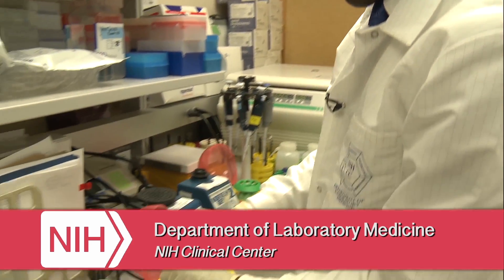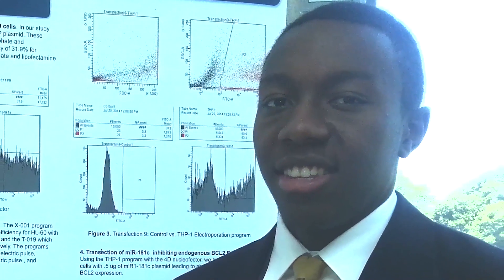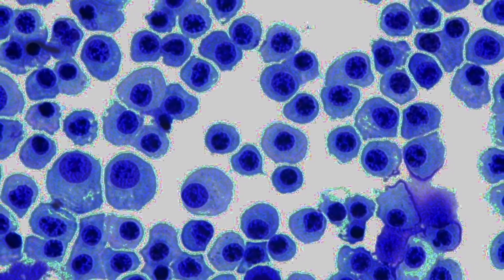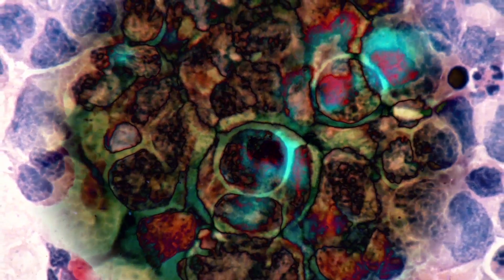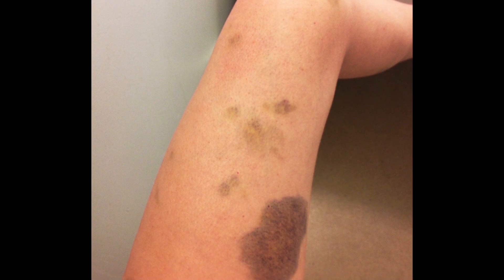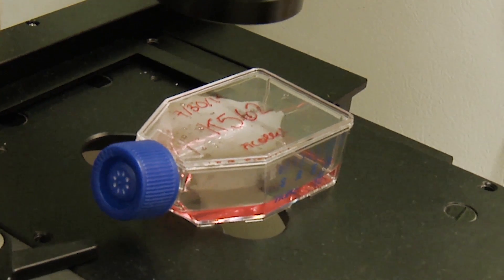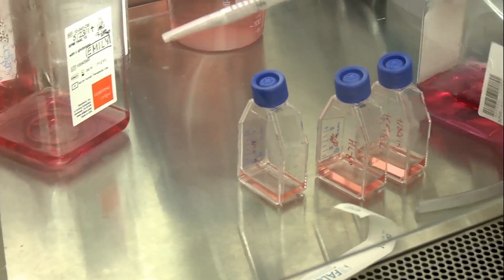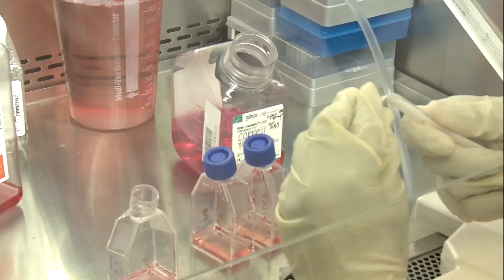"You Can Go Anywhere" Says Cornell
Meet Cornell Brooks, an intern in the Department of Laboratory Medicine at the National Institutes of Health. Cornell is assisting in a study that observes Leukemic Cells and healthy cells, in an effort to make Leukemic Cells healthy again.